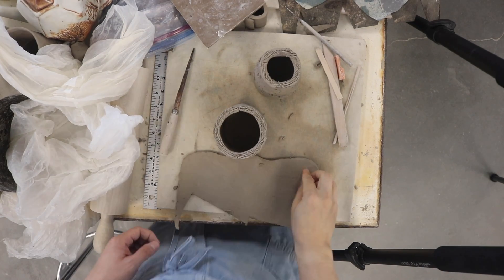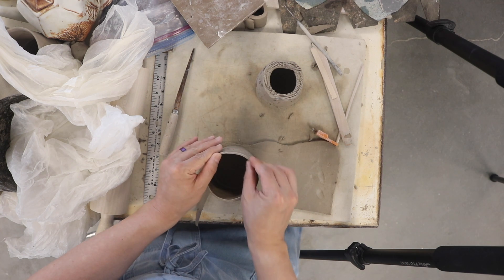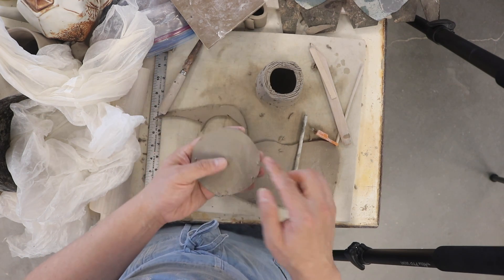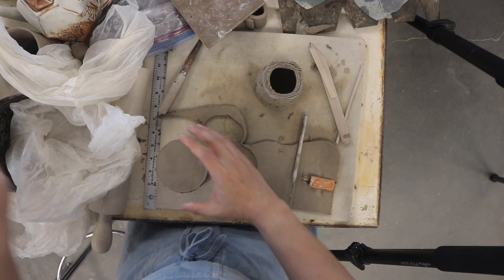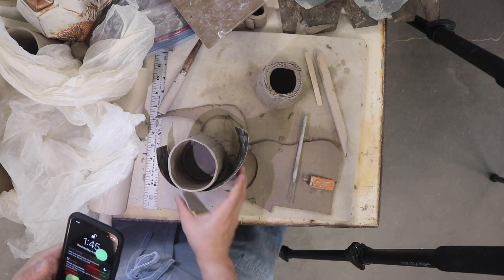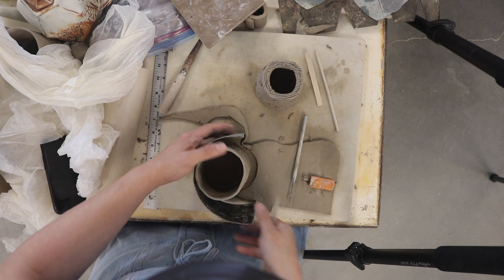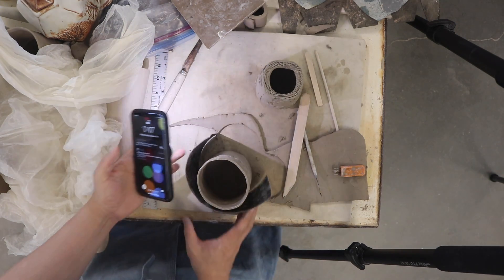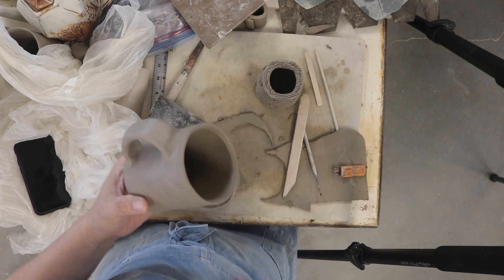Attaching the bottom of a mug part 2, POV Pottery #37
This video is about attaching the bottom of a mug.